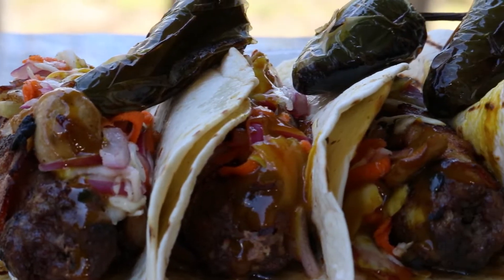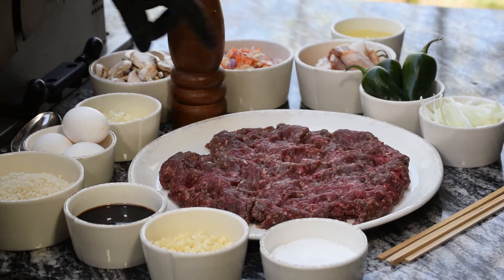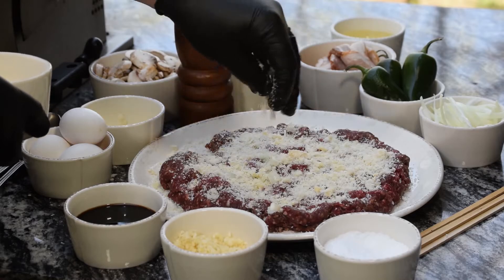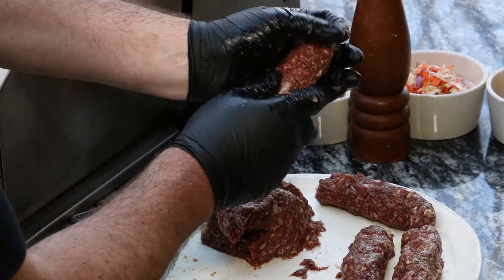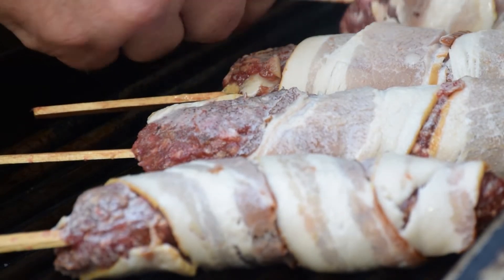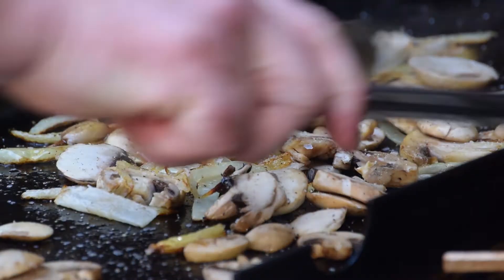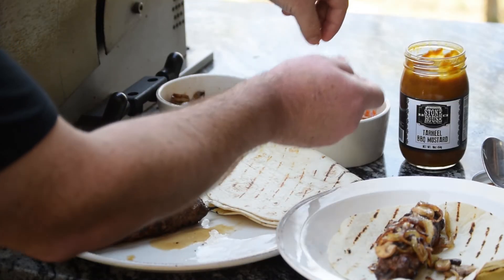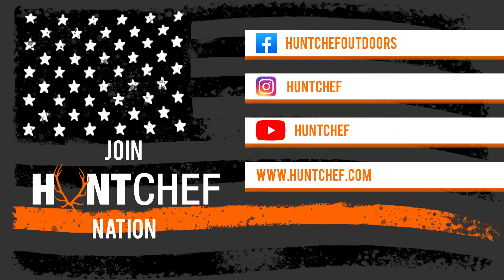Venison Meatloaf On a Stick!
You gotta see this recipe! HuntChef takes Venison Meatloaf to a whole new LEVEL!!
Seasoned to perfection. Bacon Wrapped. Grilled. Topped with roasted jalapenos….! Tune in and find new ways to make the most of your harvest and always

Check out more HuntChef episodes on the Mossy Oak Go App

Video Production Crew:
Rory Bocan
Desirae Williams

Copyright HuntChef INC.